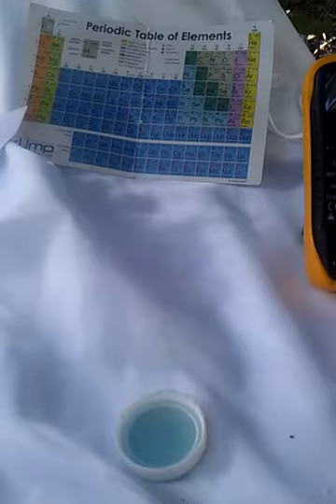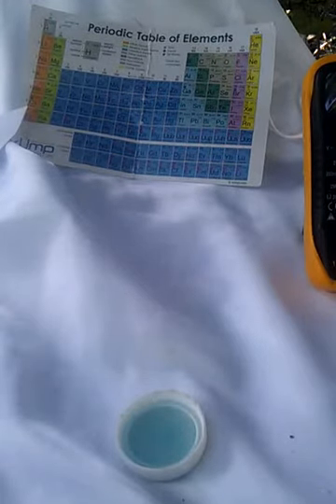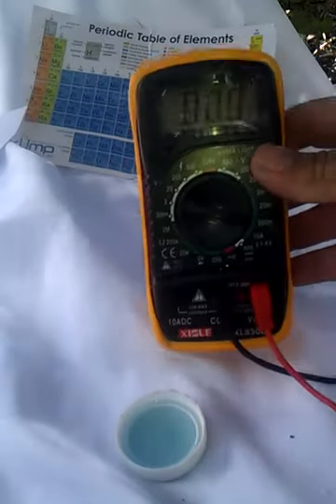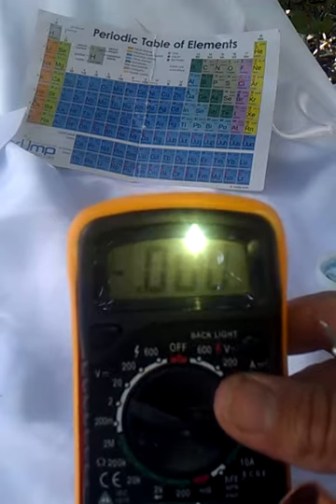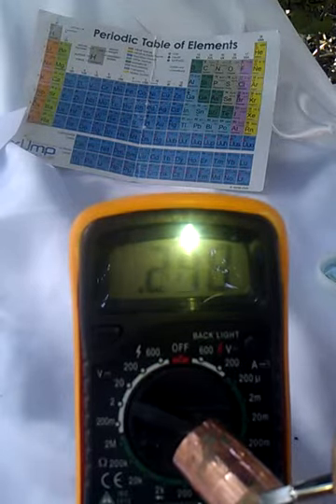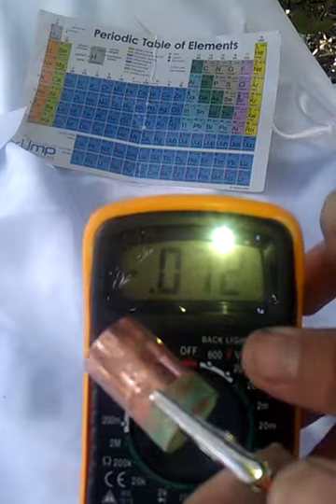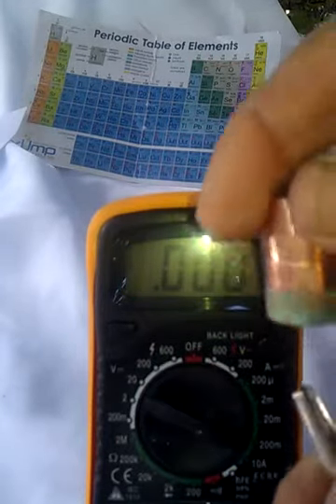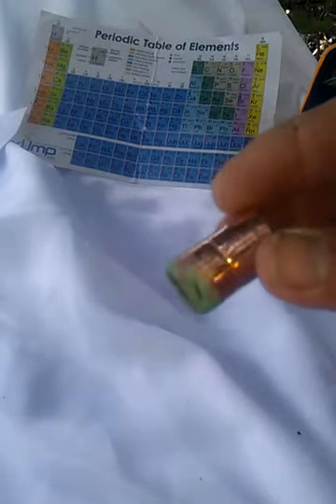ZPE 15 ))) free energy crystal battery overunity hutchinson effect rock battery Tesla Radiant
How to create a simple diode that extracts energy from the zero point.